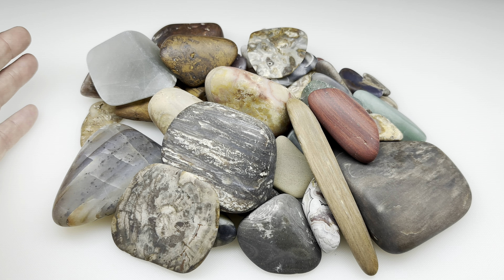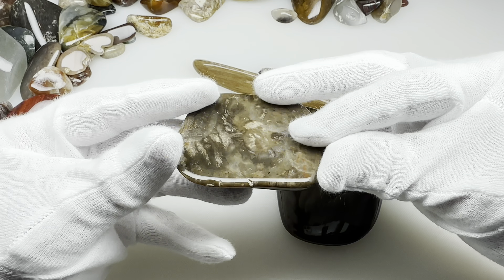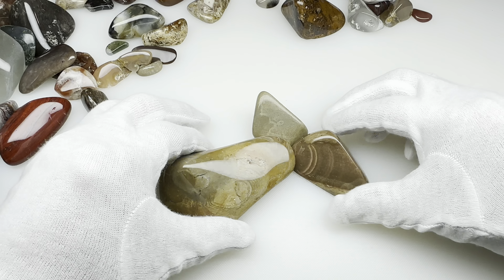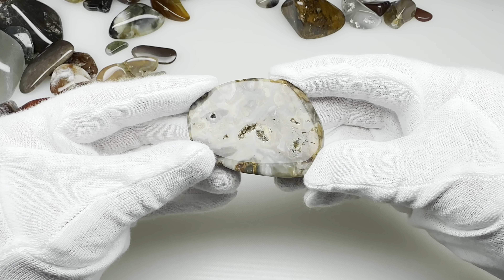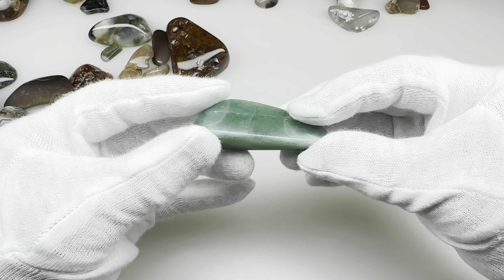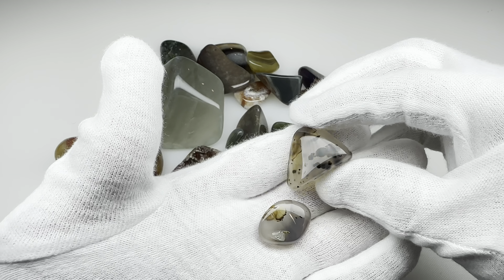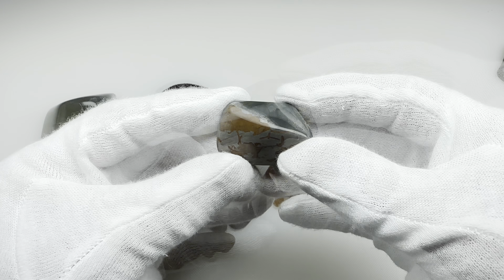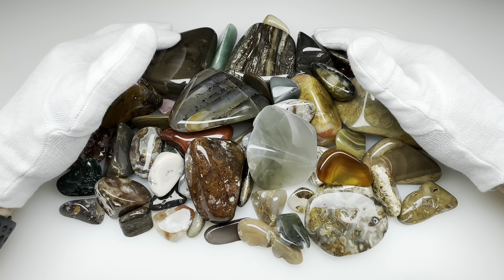Tumbled and Polished Rocks out of the Raytech TV-10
This video shows you my latest batch of tumbled stones out of the Raytech vibratory tumbler, enjoy!